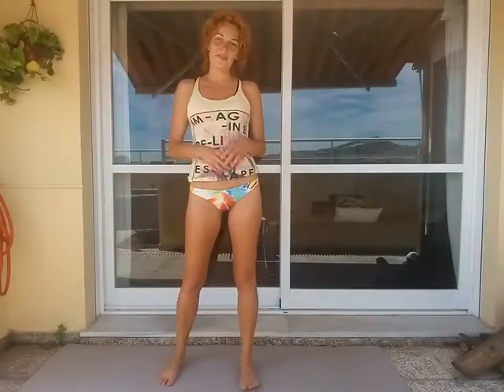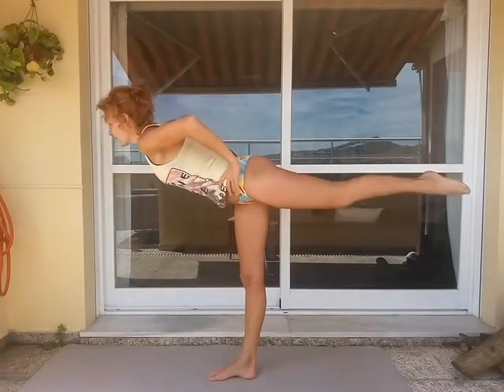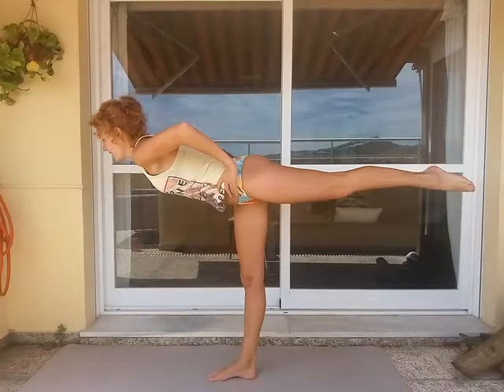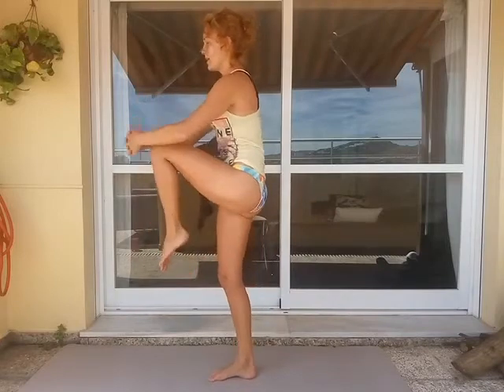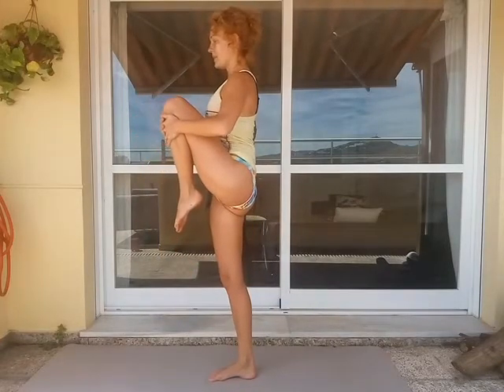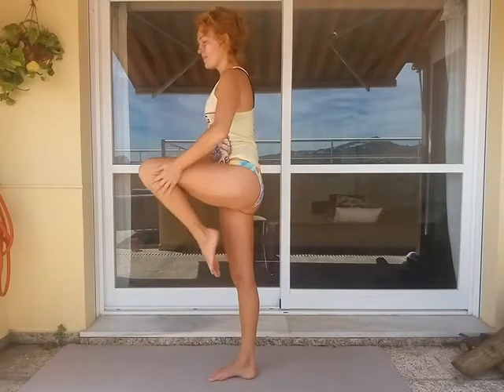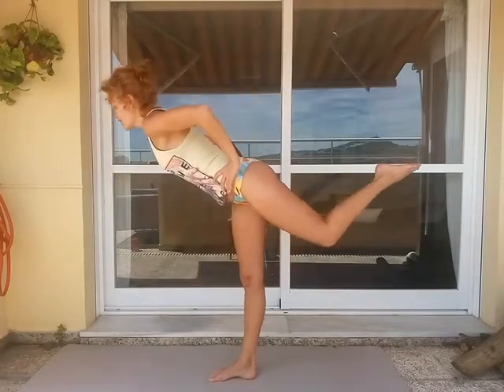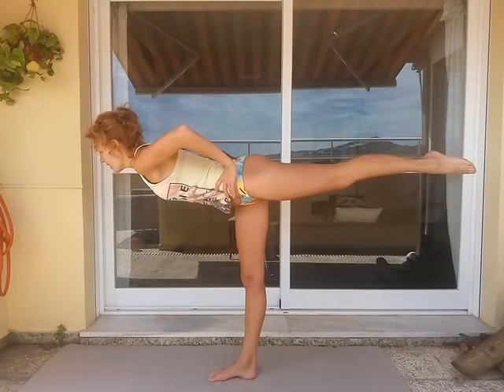BeachBodyBonus, part 6.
Ready to continue? Let's do it now! Simple balancing variation of Virabhadrasana will bring the power to your body and helps to start right this monday! Enjoy! Inspired to be in the bikini and showing to you my favorite exercises to get the best beach body for the summer! You know, we are not on the competition, we are just enjoying our progress😉
Tag me in your posts,  show me your variants and let me be inspired by your skills! Get ready! 👙🌞😎